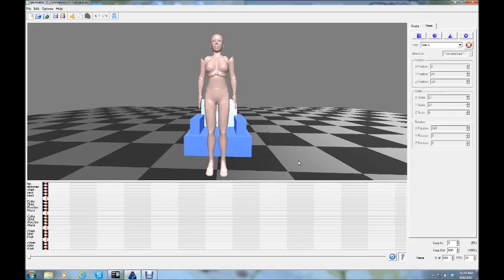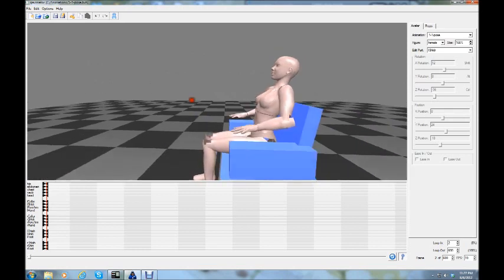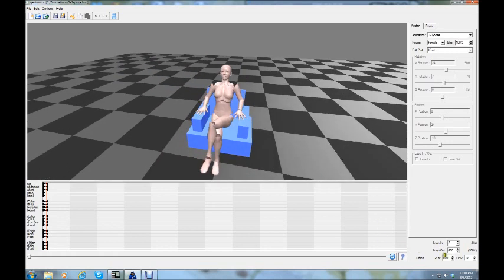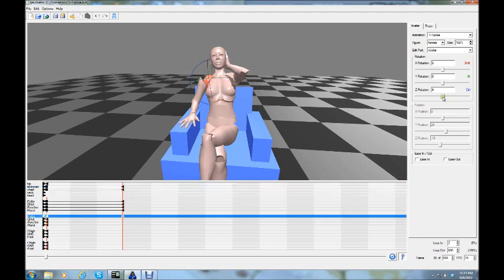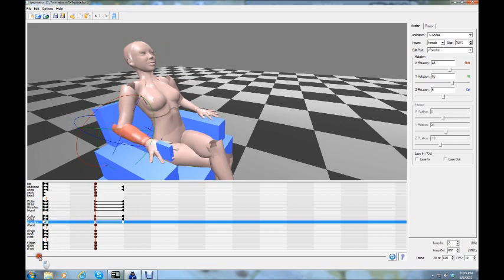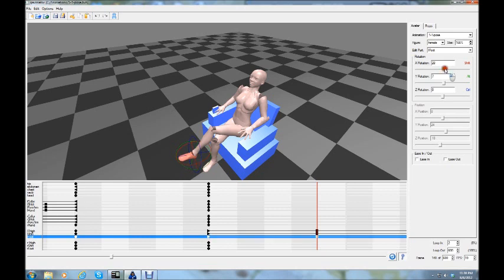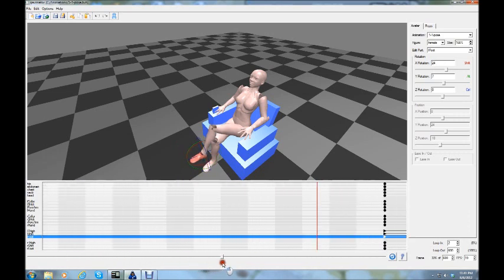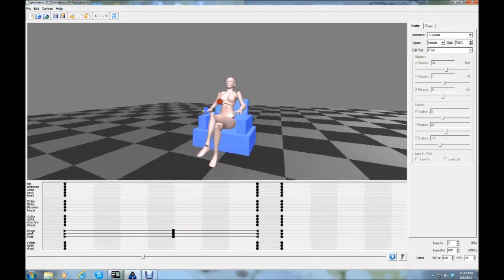Basic Sit Animation Tutorial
Third in the series Basic Sit Animation Tutorial  using Qavimator